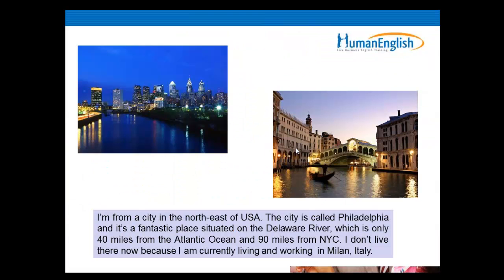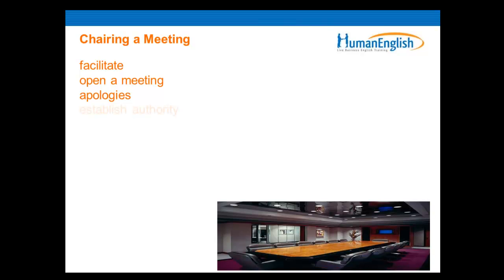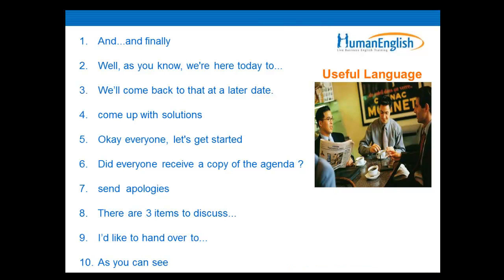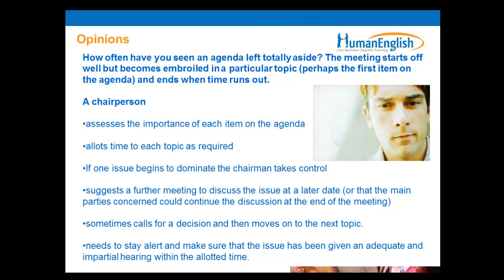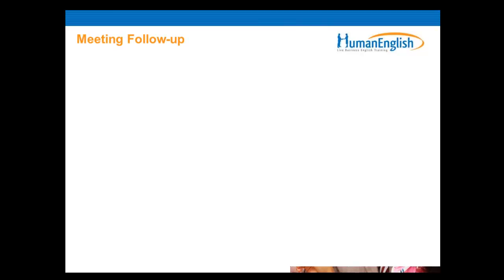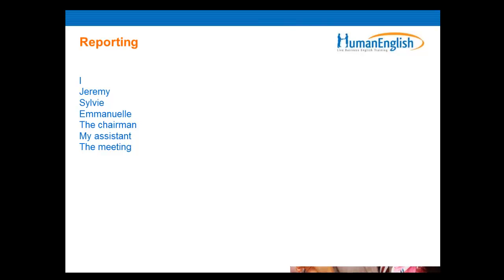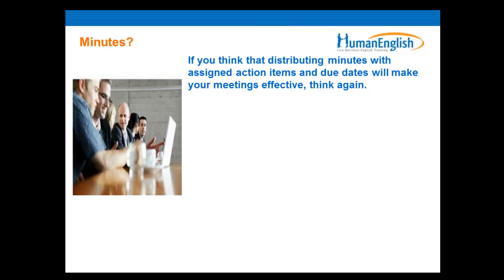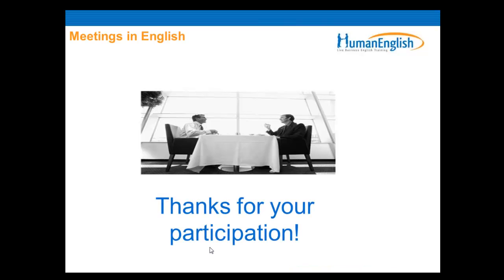Meeting in English - Meetings Procedures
Watch this webinar recording and learn vocabulary, phrases and pronunciation used by native English speakers to conduct successful meetings in English.

Topics:
+ Chairing a meeting
+ Useful phrases used in meetings
+ Following the agenda
+ Following up your meeting
+ Reporting content-the grammar of reporting

English level: Intermediate